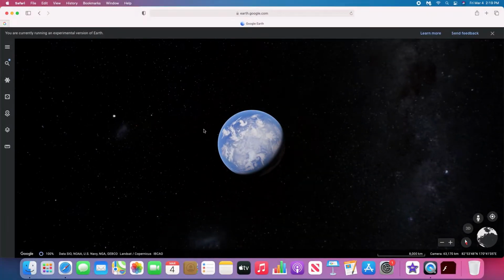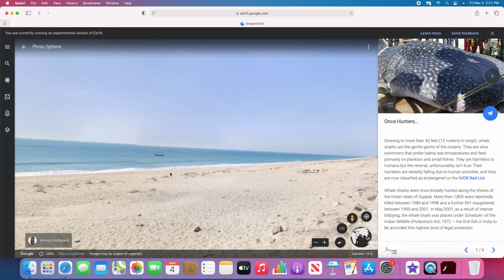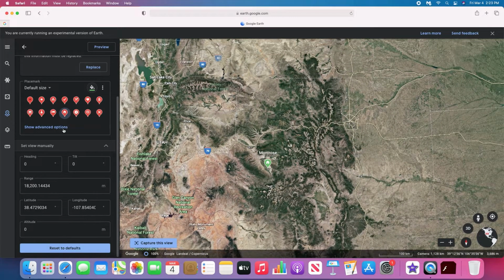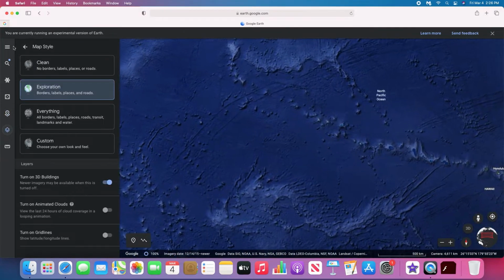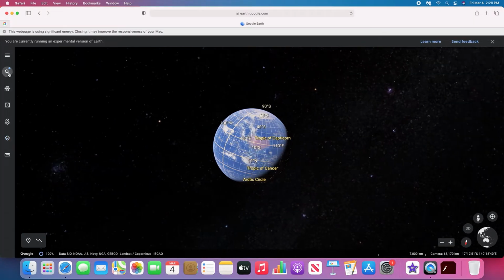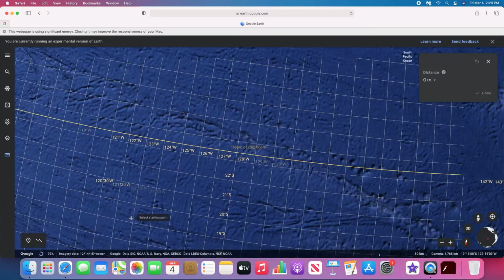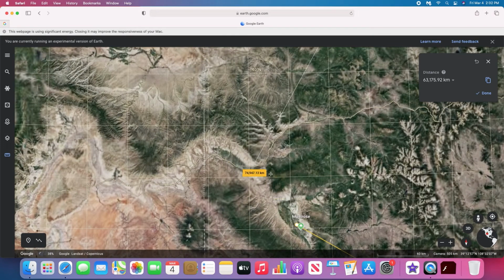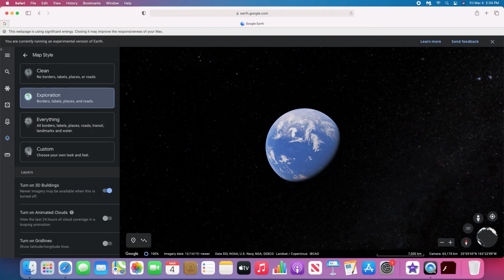Google Earth Teaching Tips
In this video Zach goes over how to use Google Earth.  He also gives some ideas on how to use it in the classroom.